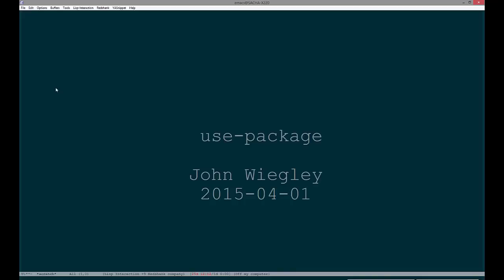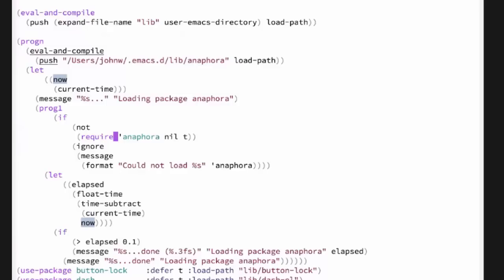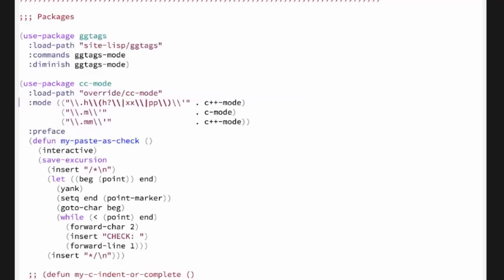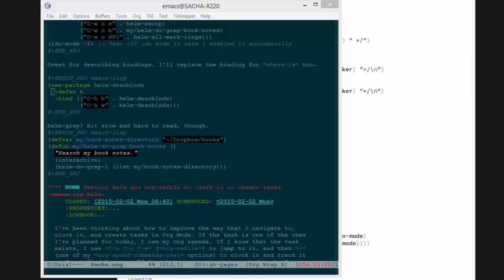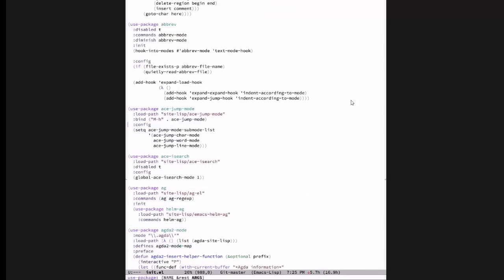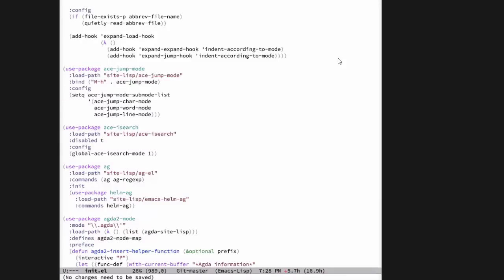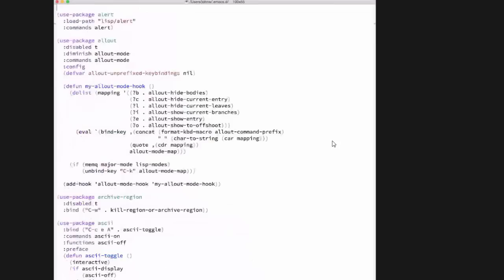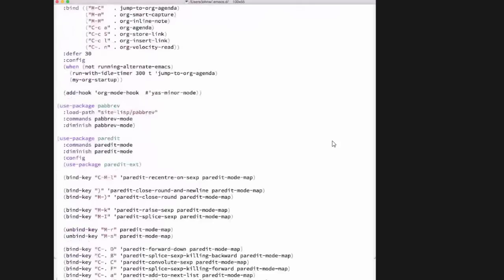2015-04-01 Emacs package highlight: use-package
John Wiegley demonstrates how to organize your config file with use-package You can find him on Twitter at @jwiegley. =) Enjoy!